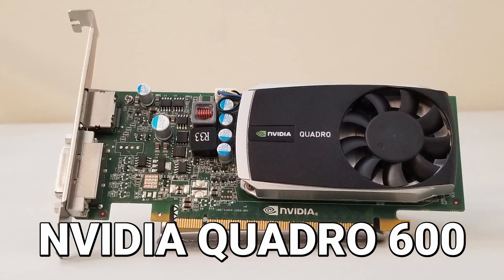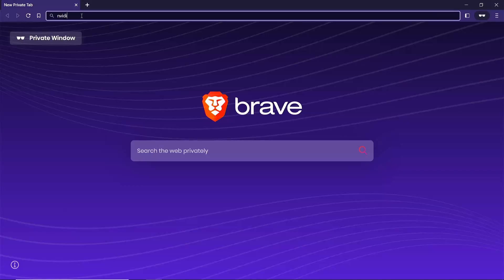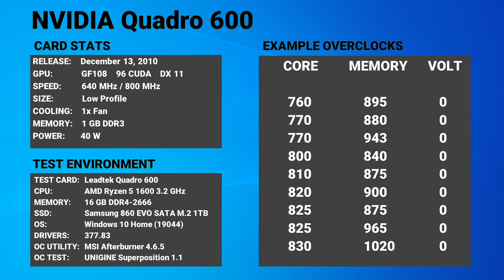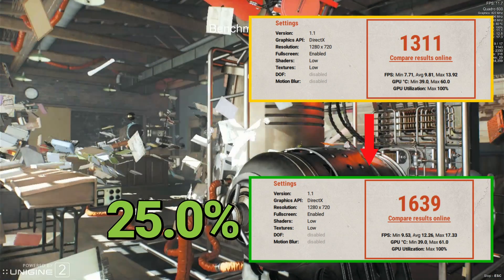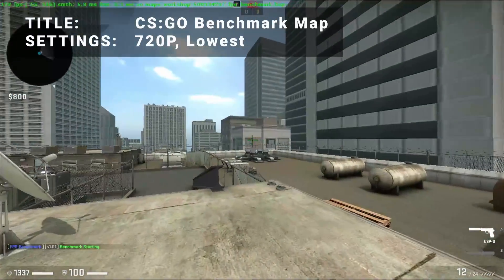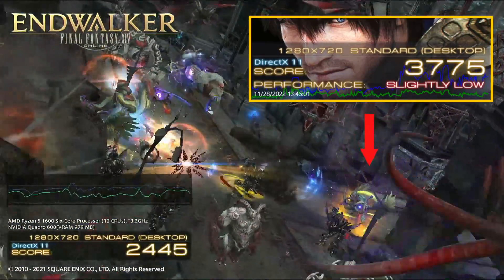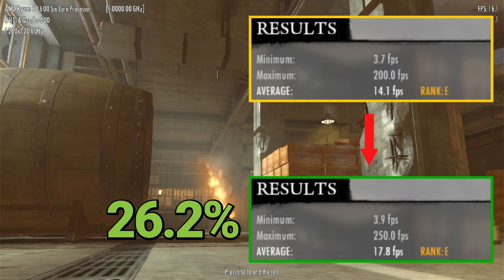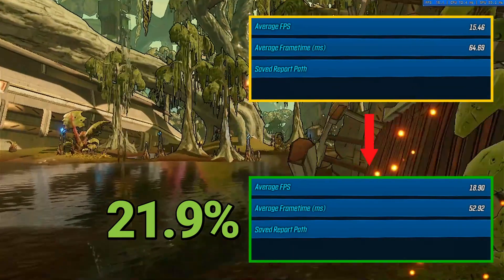Best Quadro 600 Overclocking Settings Guide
Boost the performance of the Nvidia Quadro 600 graphics card to the max! After updating to the newest drivers, we use MSI Afterburner to find the best possible overclock settings while still retaining rock solid stability. Can this professional workstation card, released at the end of 2010 still perform? After overclocking we go through a set of 10 benchmarks to find out!

EXAMPLE OVERCLOCKS
CORE    MEMORY
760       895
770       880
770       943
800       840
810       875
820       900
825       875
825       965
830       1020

Timecodes
0:00 - Intro
0:13 - Quadro 600 Specs
0:46 - Updating Drivers
0:54 - MSI Afterburner
1:25 - Example Overclocks
2:01 - Benchmarks
5:17 - Conclusion